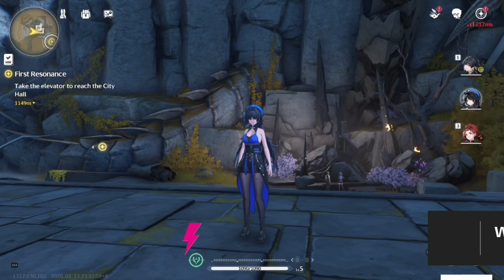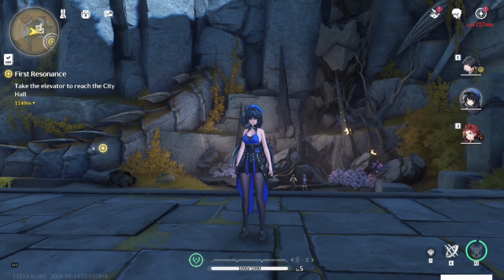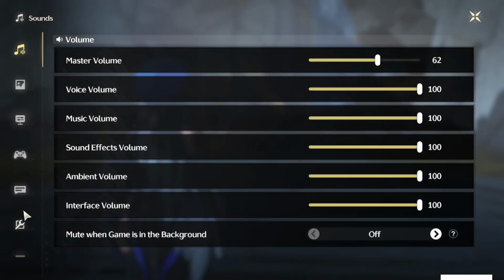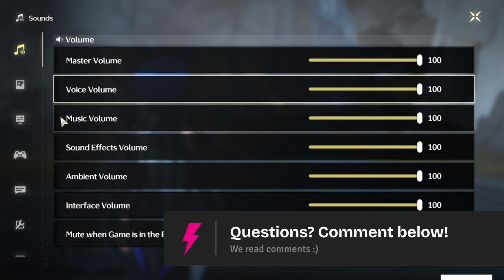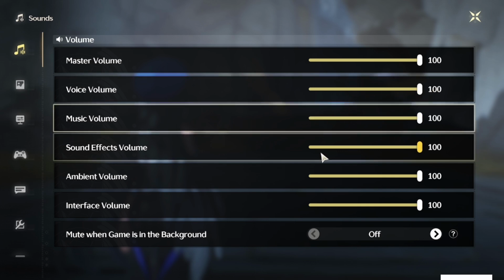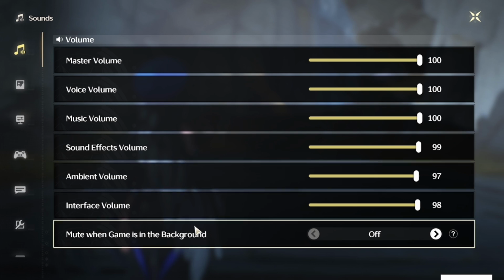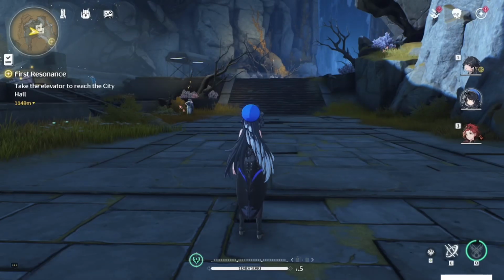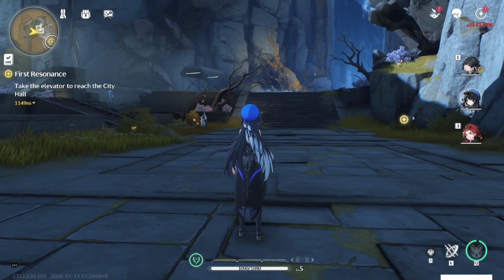How to MUTE Wuthering Waves in Background (Step by Step)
Learn how to mute Wuthering Waves while it runs in the background so you can focus on other tasks without interruption. Please consider liking the video and letting us know if you have any comments, ideas or questions, we really appreciate any feedback! We have plenty of other tutorials on our channel so come and see if we can help you with anything else :)